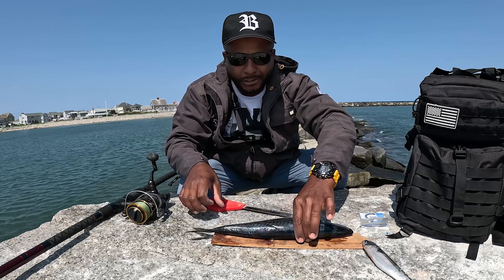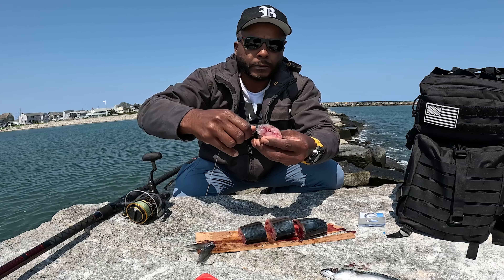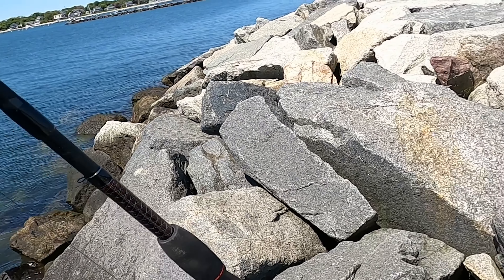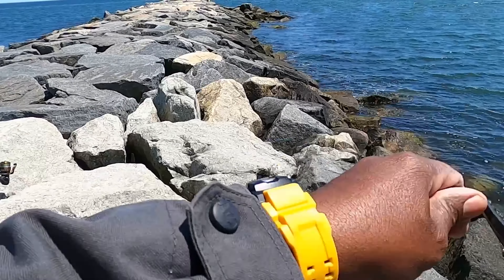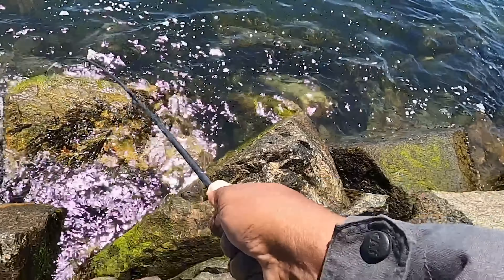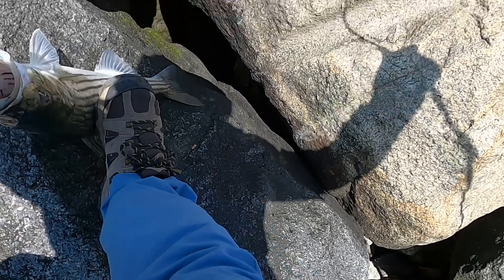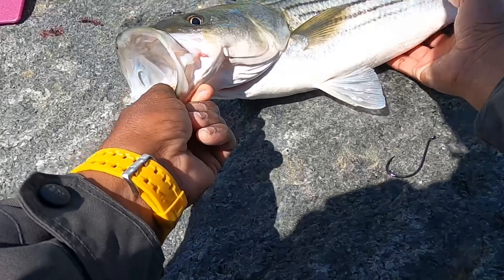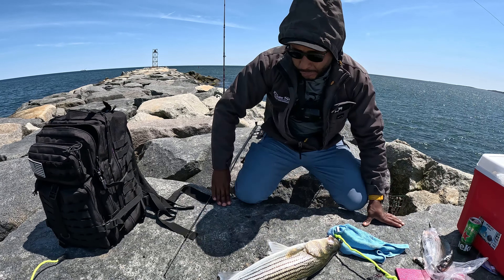Striped Bass Fishing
Late Spring Striped Bass Fishing in Massachusetts. Fishing Striped Bass using fresh Mackerel as BAIT. Mackerel is one of the best bait for those who fish from shore, having a great chance of catching a beautiful Bass.

Striped bass fishing. striped bass fishing tips and techniques. massachusetts striped bass fishing. striped bass fishing in boston. striped bass fishing in massachusetts. striper. striper fishing tips. catching striped bass. striped bass fishing 2023. Striped bass scituate massachusetts. Shore fishing massachusetts. big fish. Surf fishing. surf fishing setup. surf fishing tips. surf fishing for beginners.